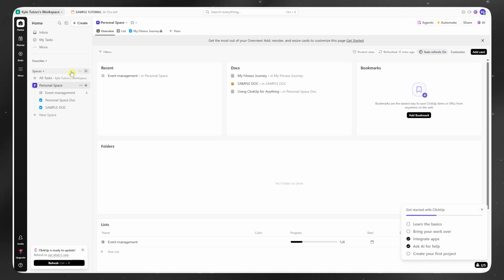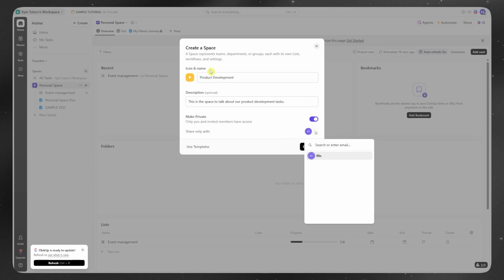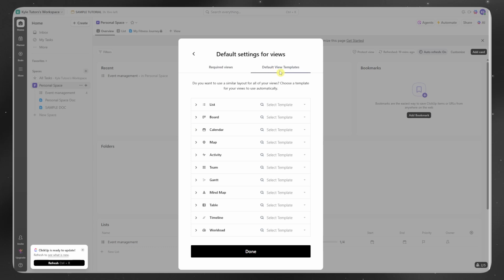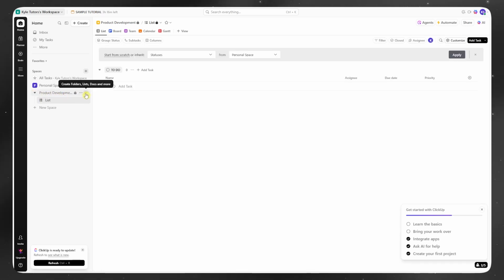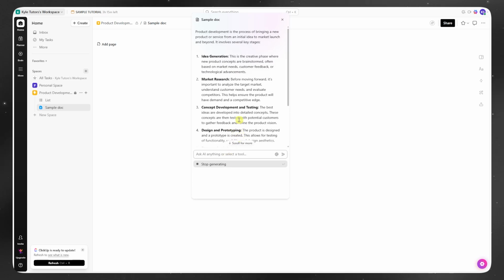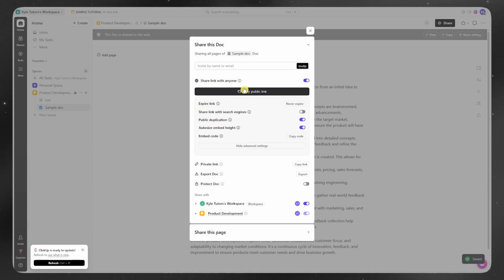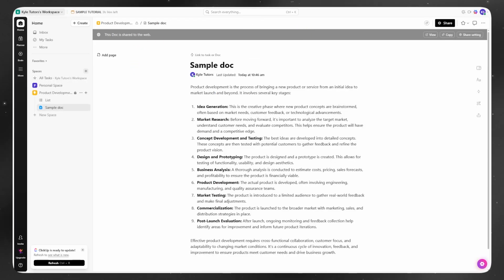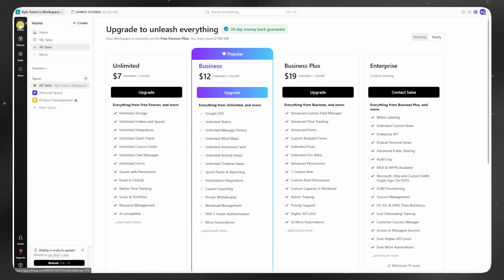How to Set Up ClickUp for Product Teams (Step-by-Step Guide)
🚀 Set up ClickUp like a pro product manager!
In this tutorial, I’ll walk you through how to set up ClickUp for product teams, from creating your workspace to organizing spaces, lists, and tasks so your team can collaborate efficiently.

Whether you’re managing sprints, product roadmaps, or cross-functional projects, this step-by-step setup will help your team save time and stay on track.

💡 Who this is for:
- Product Managers
- Agile Teams
- Startup Founders
- Project Management Leads